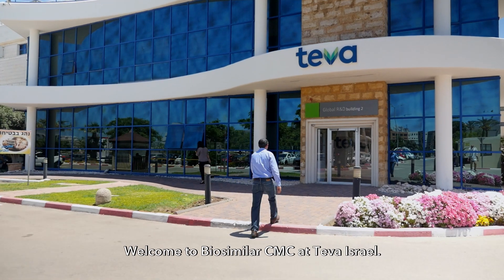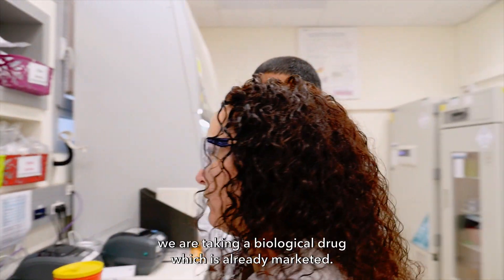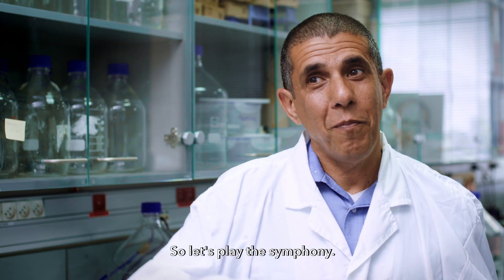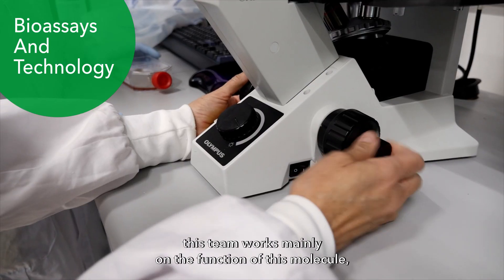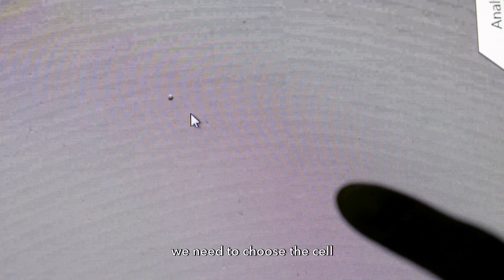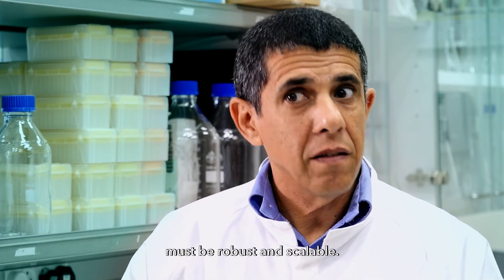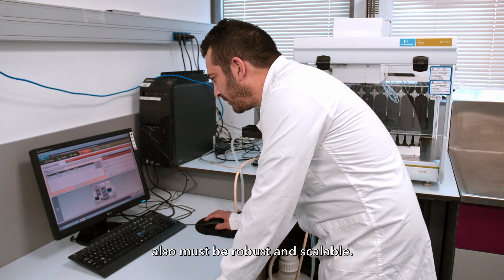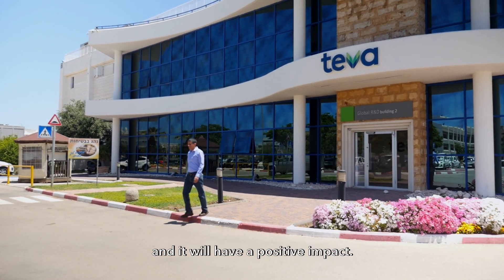Behind the Scenes : The Magic of Biosimilars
What are biopharmaceuticals? They are complex medicines made from living cells and are often produced using cutting-edge biotechnological methods.
As Teva’s Vice President of Biologics, it is Nir Shapir’s job to oversee this complicated process and ensure it works like a finely tuned orchestra. Go behind the scenes in our laboratory to find out more.